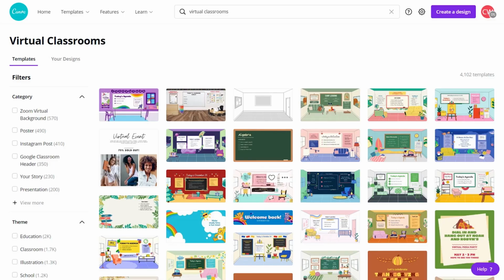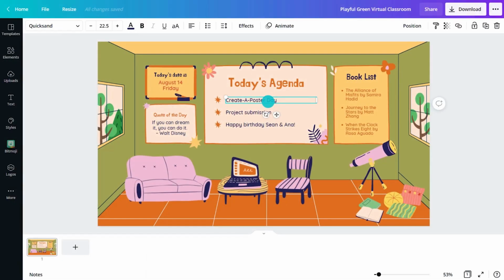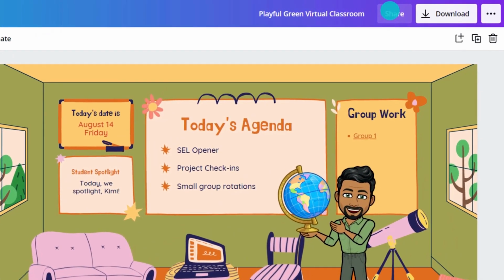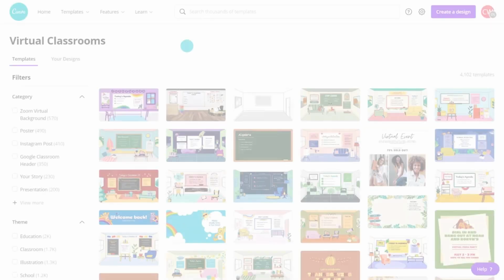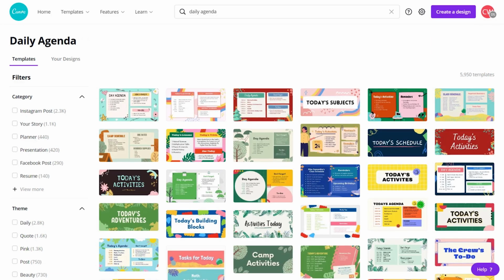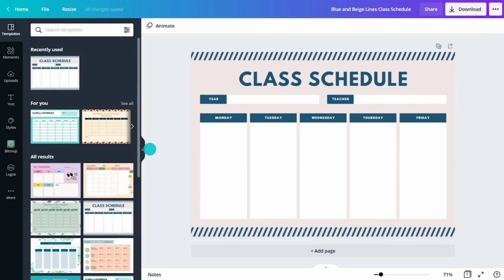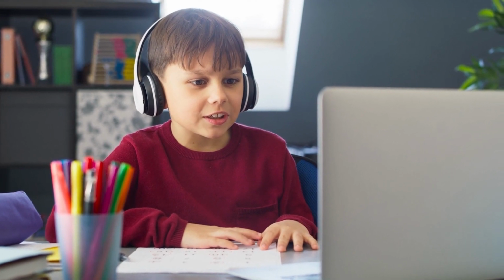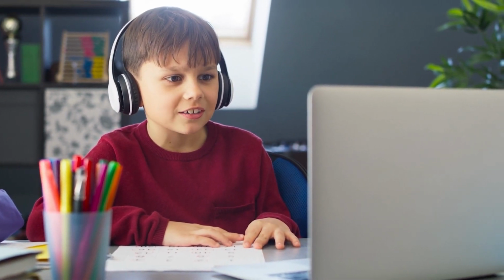1. Setting up for success with Canva | Canva for Teachers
Set up your class for everyday success with personalised virtual classrooms, dynamic daily agendas or class schedules in Canva. Create a foundation for learning and engagement in your class by establishing routines, expanding learning and supporting community and connection

► Selecting and editing daily agenda slides
► Designing interactive virtual classrooms with Canva
► Customizing your Canva designs with the Bitmoji integration
► Sharing Canva links with your students and embedding designs

✏️  CANVA FOR TEACHERS COURSE
Our Canva for Teachers course focuses on developing an understanding of how Canva can be used for pedagogically focused design. It provides teachers with the essential skills they need to use Canva to design engaging instructional resources and student activities.

Make sure you watch the other videos of the course

Happy designing ✨